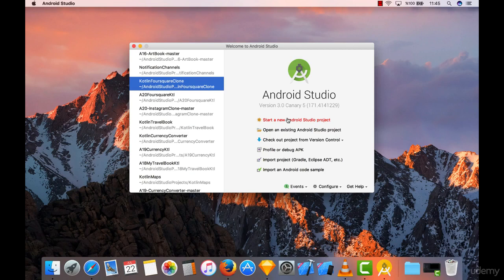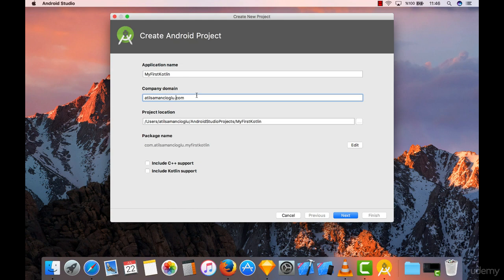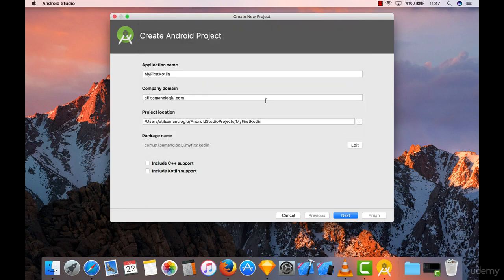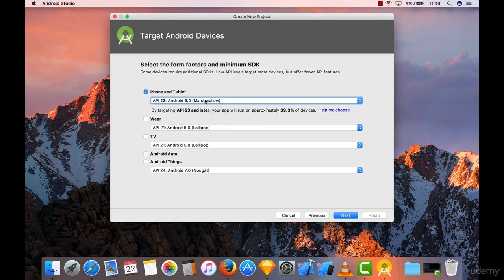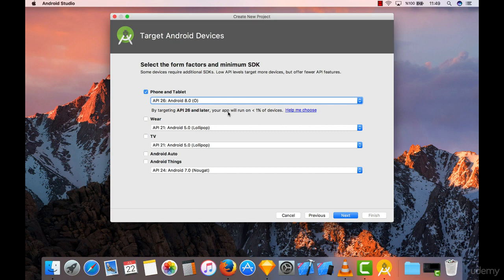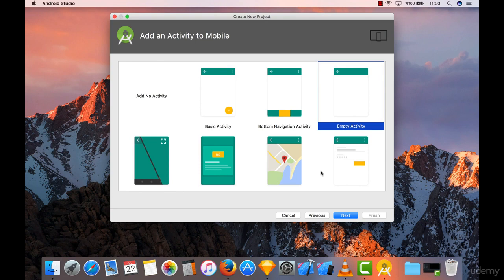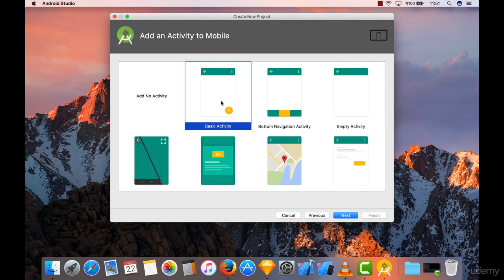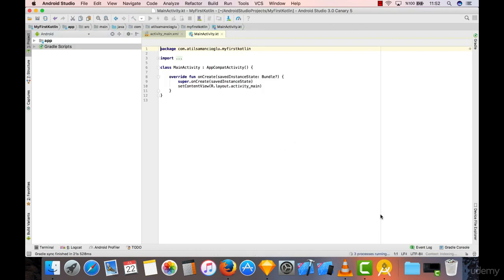Lesson 7 : Creating our first project - Kotlin Android Tutorial